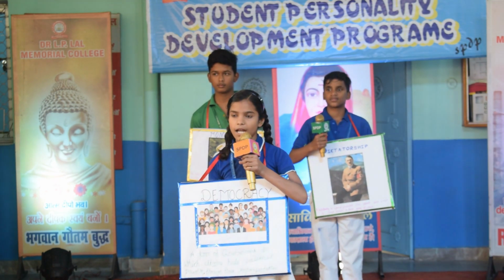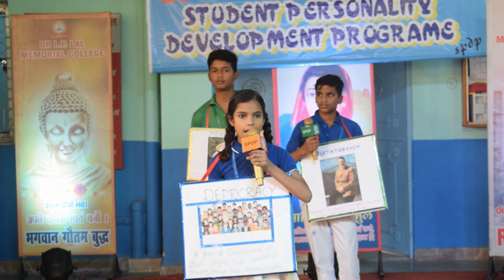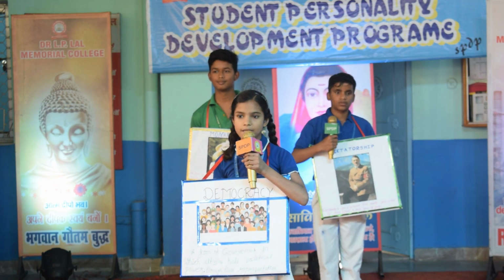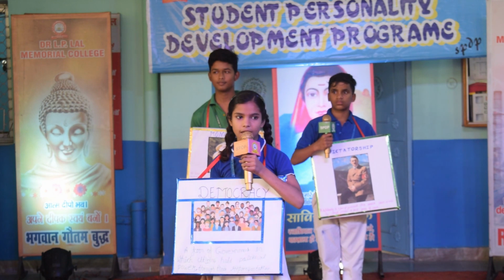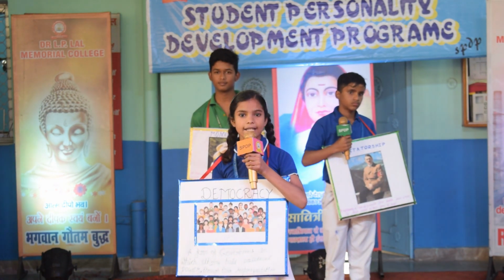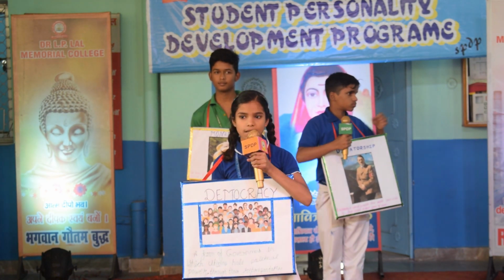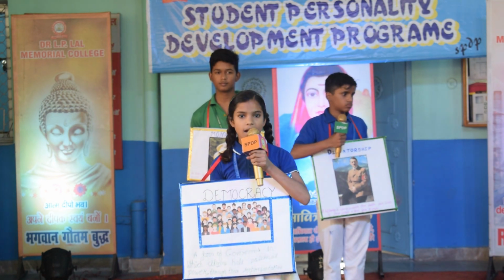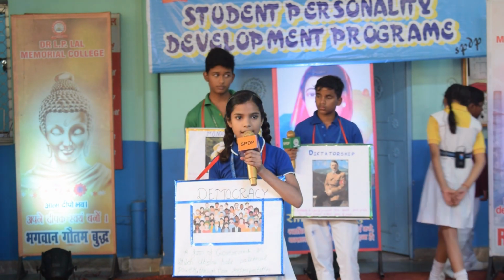Elections and Politics| Class 5 & 6| SPDP 4.0